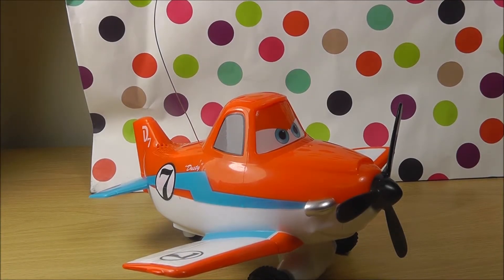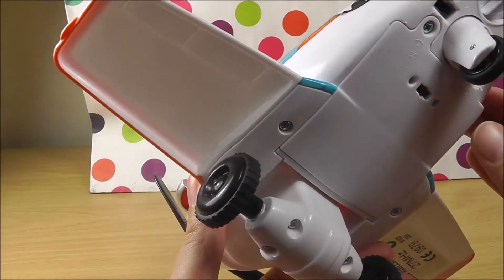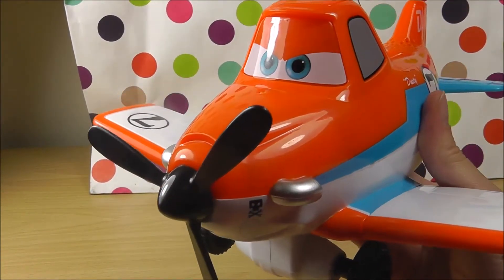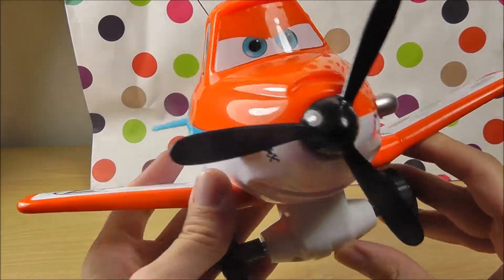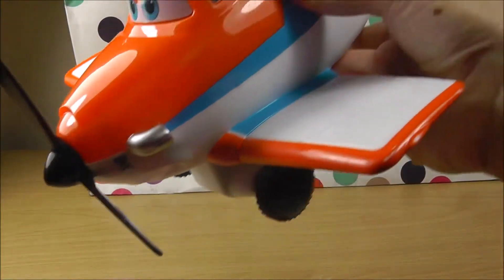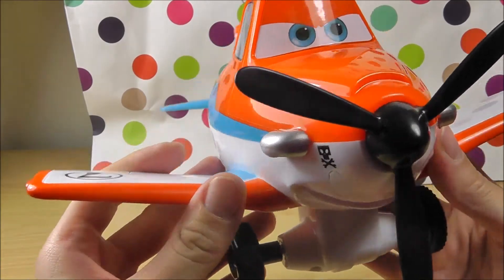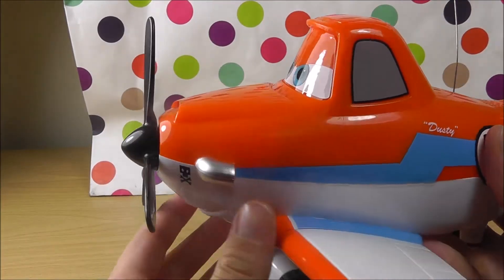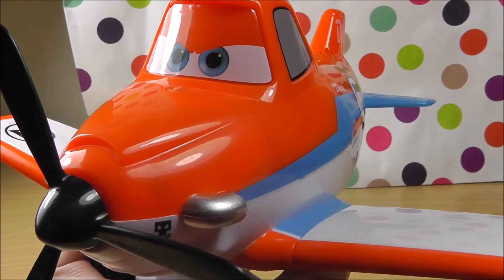Disney Planes toys Dusty Crophopper Plane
Here is  Disney Planes Dusty Crophopper Wing Control toy from the world above cars.
 Kids can fly Dusty and have high-flying fun recreating the action seen in the film with this RC airplane that offers role-play remote control so the plane moves when they do push the button to set its propeller spinning and move it forward, then use the two controllers - one for each wing - to tilt the wings and control its movement through mimicry. Sounds and phrases amp up the action for a thrilling air-venture. Kids place one wing on their left hand and one wing on their right hand. Press the button on the right-hand wing to set Dusty's propeller spinning and move Dusty forward. Then, tilt your arms and body to the left or right to make Dusty turn left or right. You need two AAA batteries for control and four AA batteries for the plane. It does not actually fly. He speaks movie phrases and has engine sounds.

Planes is a 3D animated film produced by DisneyToon Studios and released by Walt Disney Pictures. It was not produced by Pixar, but by John Lasseter, who also directed Cars and Cars2. A sequel, titled Planes: Fire & Rescue, is scheduled for July 18, 2014. It's also called: Самолети филм, Letadla, Aviones, Lentsikat, Les Avions, Aviões, プレーンズ, Samoloty, Flygplan, 飛機總動員, Самолёты мультфильм.